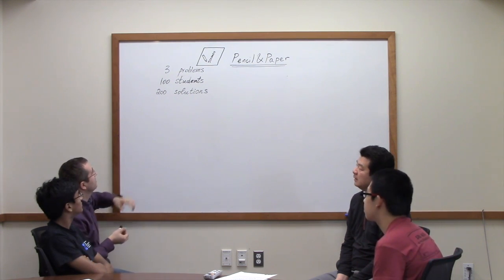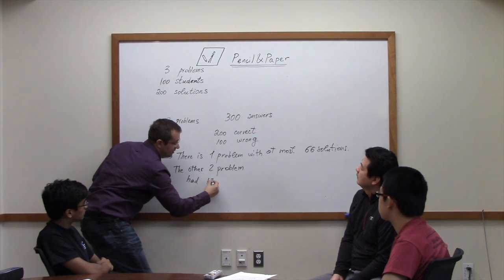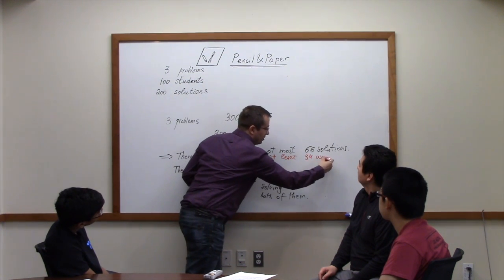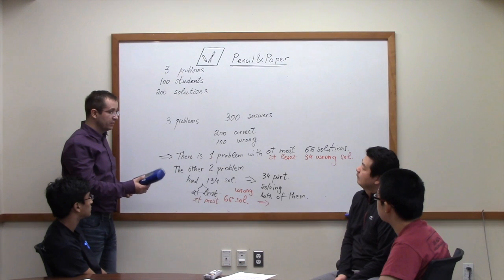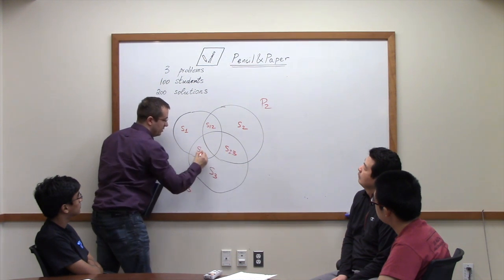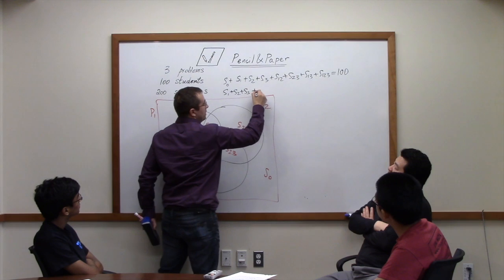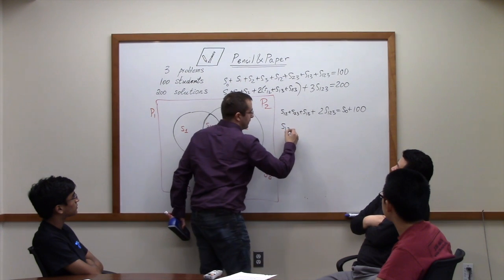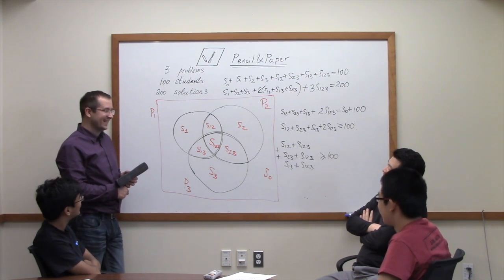Pencil & Paper (episode 7) part3